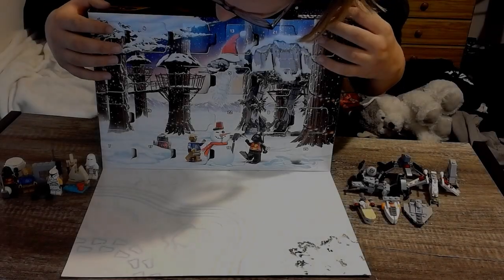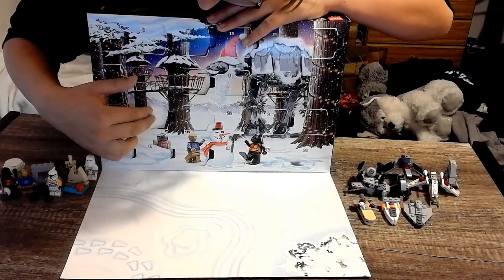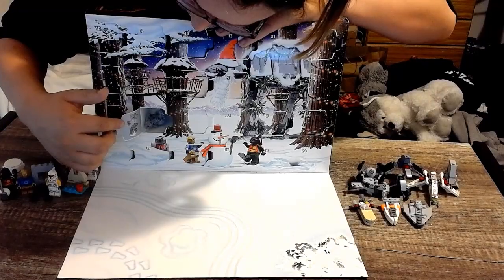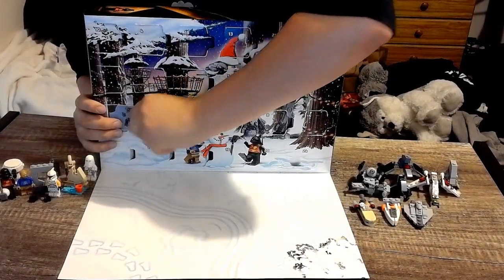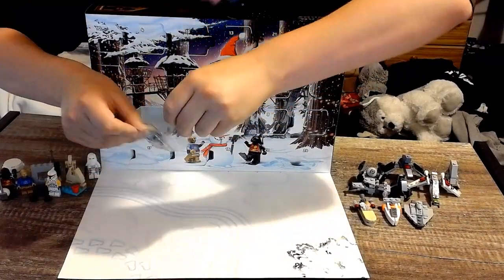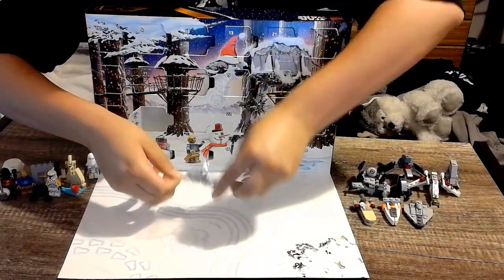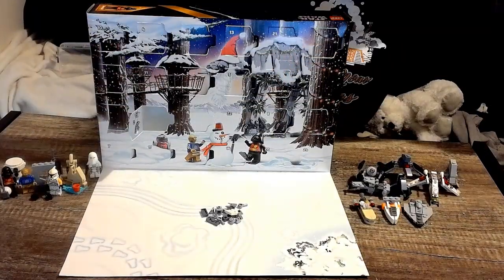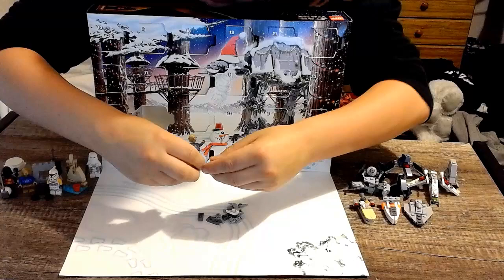Day Nineteen | Star Wars 2022 | Lego Advent Calendar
Opening the  nineteenth day of Lego’s 2022 Star Wars Advent Calendar.

Tumblr == For all that random junk plus writing and art